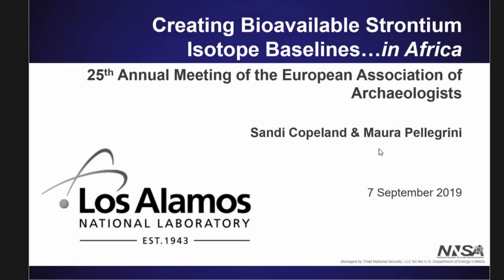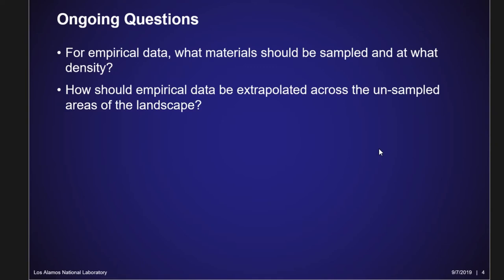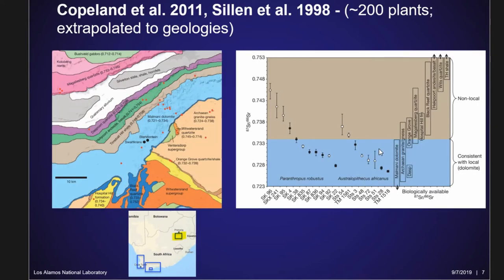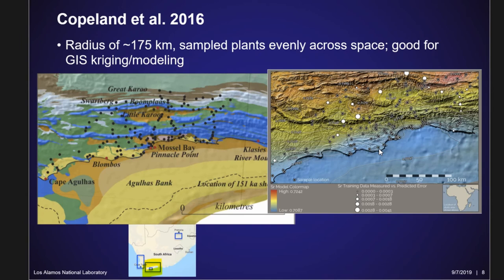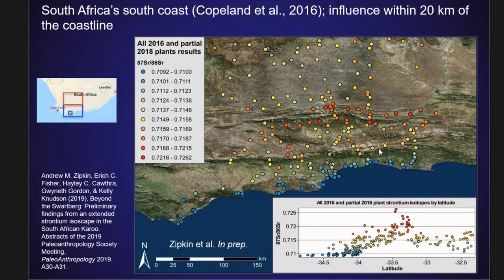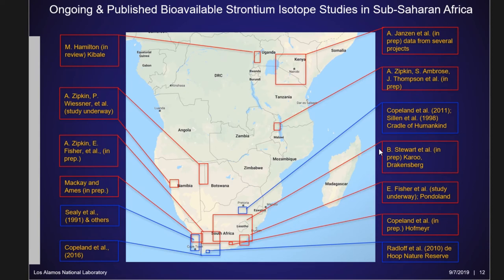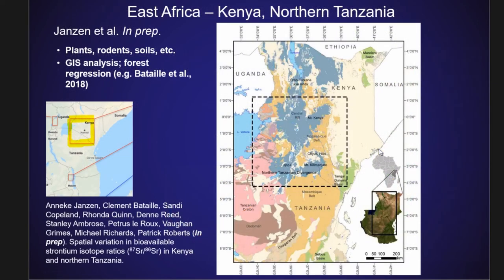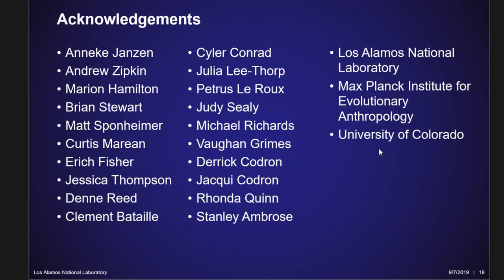CREATING BIOAVAILABLE STRONTIUM ISOTOPE BASELINES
The assessment of the strontium isotopic signature of a certain territory, and therefore the signature available to organisms growing and dwelling in that territory, is of fundamental importance for reconstructing animal mobility in the modern, archaeological and palaeontological contexts. It is a matter of interest, therefore, to establish a suitable, efficient and reliable way to perform this study. An estimate of the likely bioavailable strontium isotopes can be made from geological maps and literature, but rarely is this information adequate for determining the actual strontium isotopic bioavailable profile in the territory of interest. For this purpose, environmental samples of different kinds from the modern region are expressly collected and measured: rocks, soils, plants, local modern micro- or macro-mammals, snails, and insects are a few of the environmental samples collected and used for this purpose. This paper will review a series of different approaches existing in the literature with the aim of stimulating a discussion on the subject, heading towards the identification of the finest method to reconstruct bioavailable strontium profiles.

Author(s): Pellegrini, Maura (University of Oxford; University of Florence) - Copeland, Sandi (Los Alamos National Laboratory)